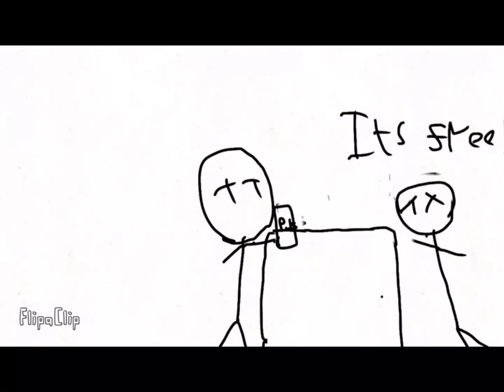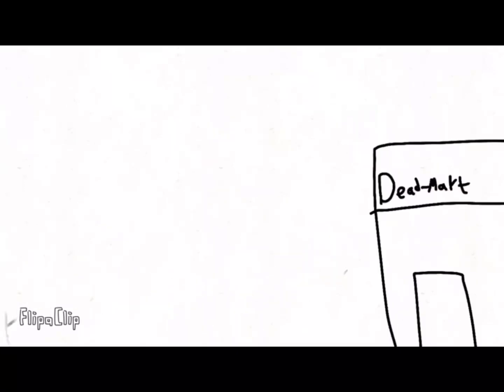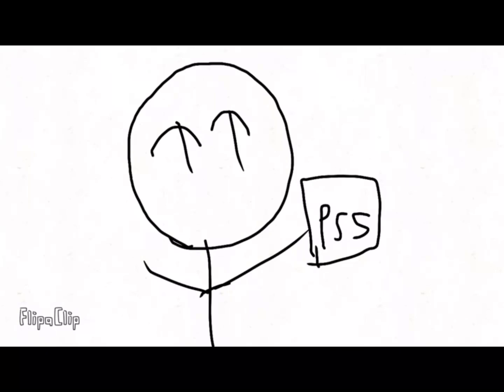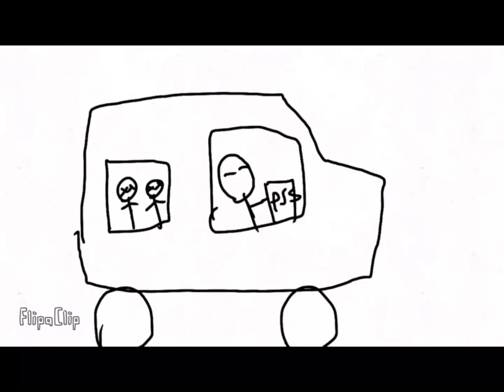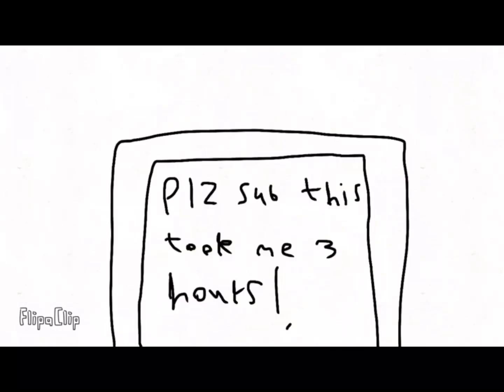IT WAS 6 AM